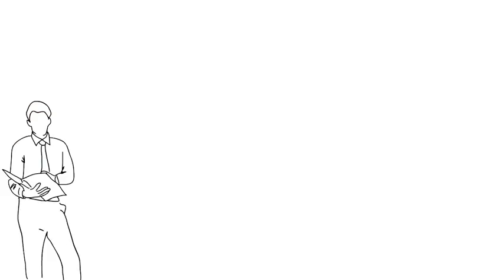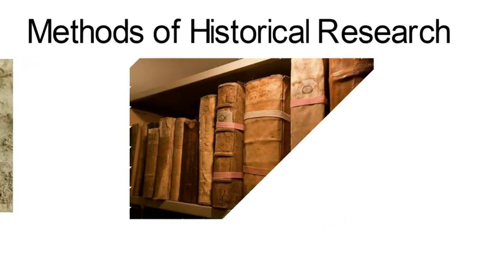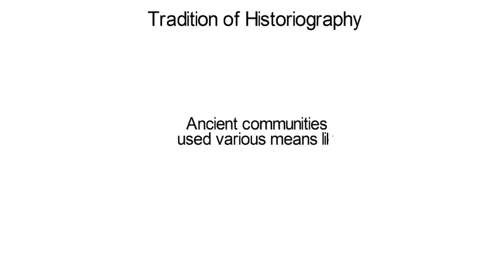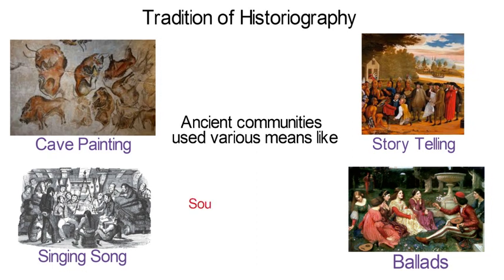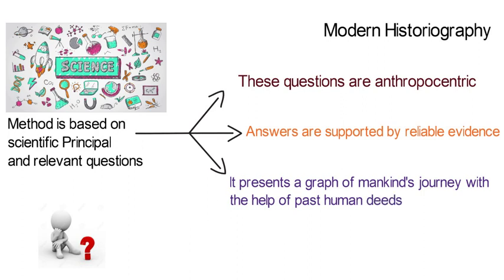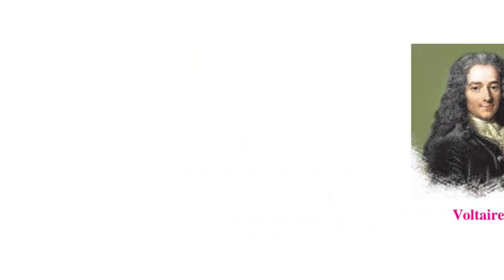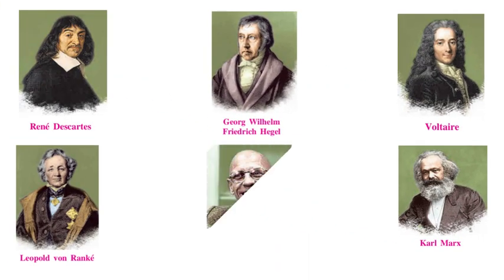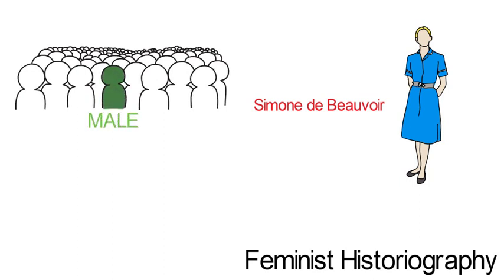HISTORIOGRAPHY | CLASS 10 HISTORY CHAPTER 1 | SSC HISTORY | Logical Learners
Historiography is the study of the writing of history and of written histories
This Video is for class 10 Students. It is a summary of first chapter of History

Presented by Logical Learners
Logical Learners is a Mumbai based coaching Institute
We Provide Animated Lectures on Vast Variety of topics
We Provide online courses for BOARD Students
But our Vision is Online learning and making LEARNING EASY
We have Branches in Mira Road and we are expanding more...